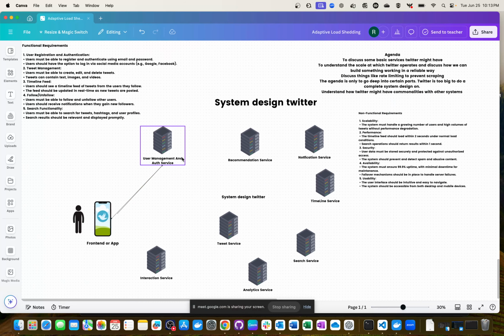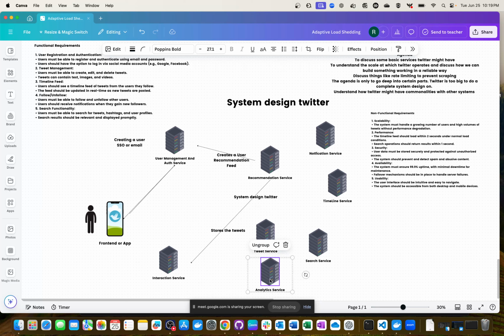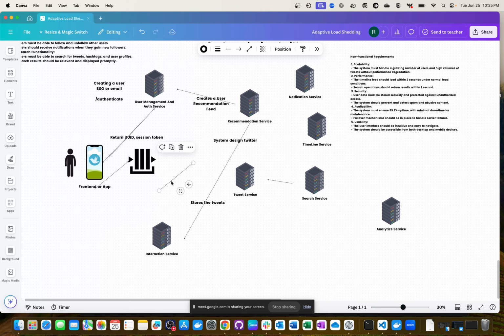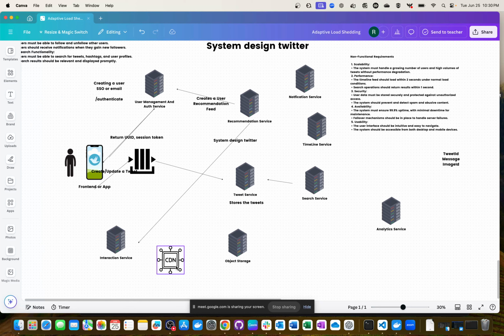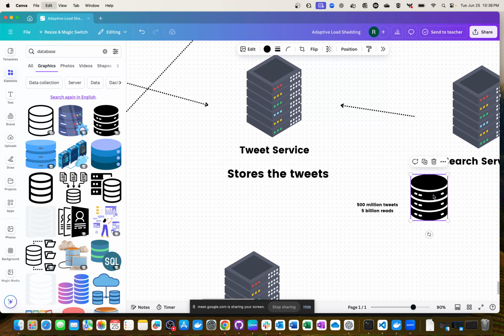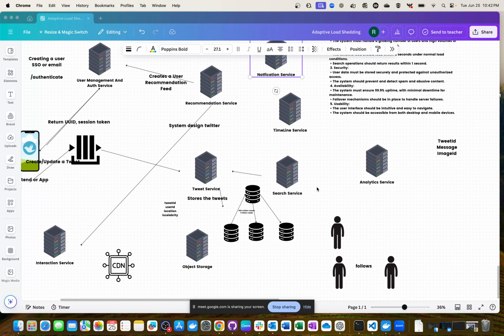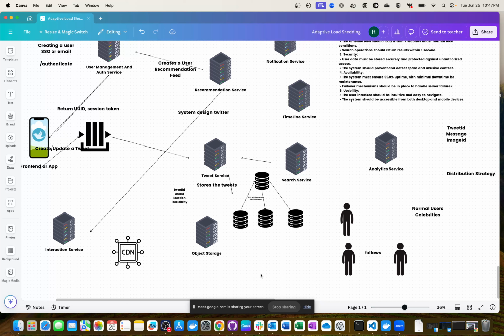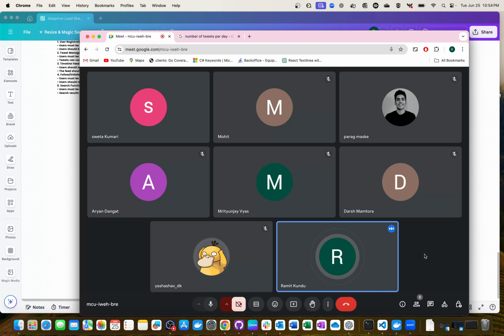How twitter handles 500 million writes and celebrity tweets | Curious Coders System Design Day 5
Day 5 of curious engineers cohort.

Curious engineers cohort is a group of engineers trained by Ramit .
Fees - 3000 lifetime membership.
All curious engineer classes are uploaded on youtube
3-4 classes each week on placement questions and system design , DSA

The cohort is on invite basis right now you can DM ramit for a pre screening call.
Or fill up to be added to the waitlist.